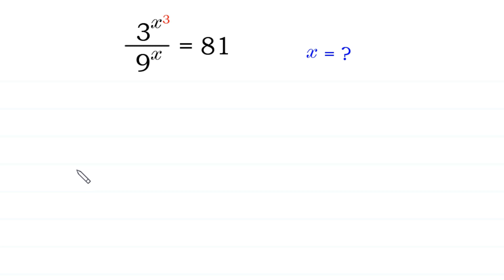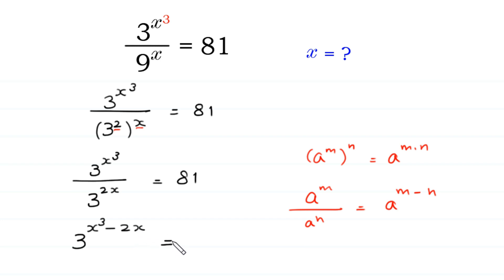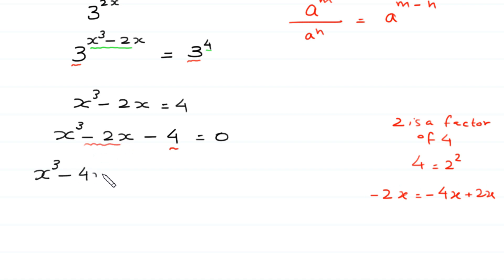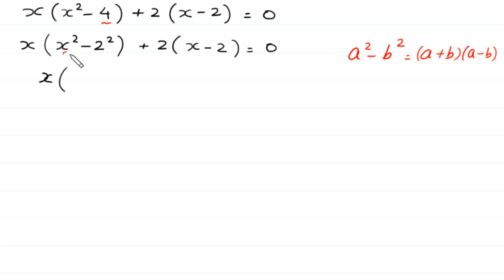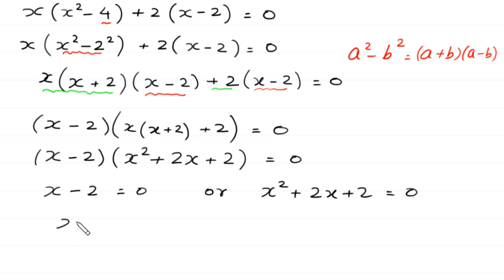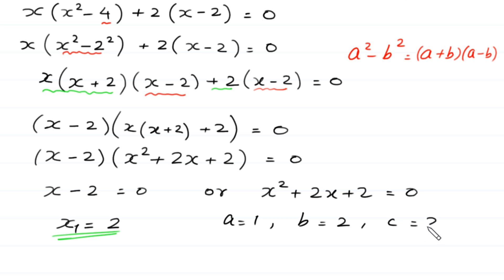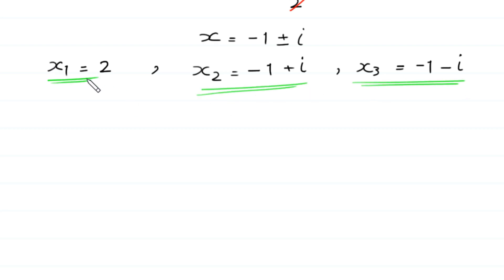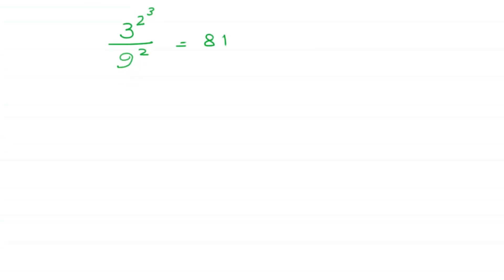A Nice Algebra Problem | Math Olympiad | Find x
math olympiad
olympiad math
math
maths
algebra
algebra problem
equation
exponential equation
a nice exponential equation
radical equation
a nice radical equation
math tricks
imo
Find the value of x?
How to solve 3^x³ / 9^x = 81

In this video, we'll show you How to Solve Math Olympiad Question A Nice Algebra Problem 3^x³ / 9^x = 81 in a clear , fast and easy way. Whether you are a student learning basics or a professtional looking to improve your skills, this video is for you. By the end of this video, you'll have a solid understanding of how to solve math olympiad exponential equations and be able to apply these skills to a variety of problems.